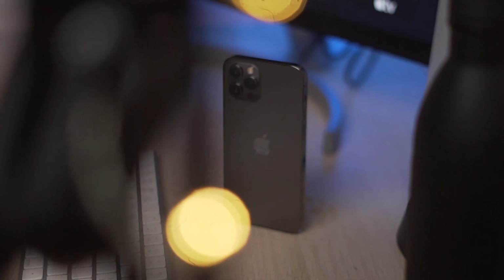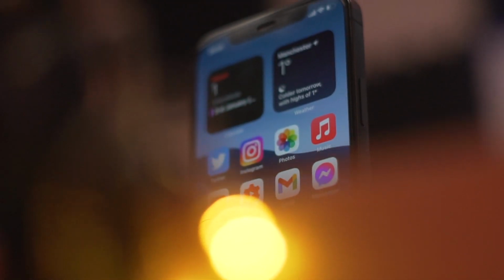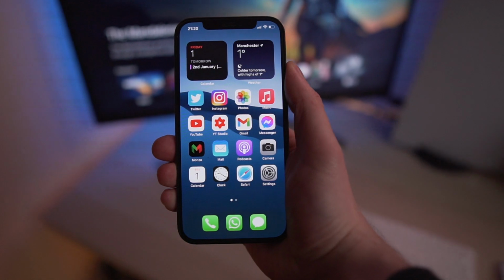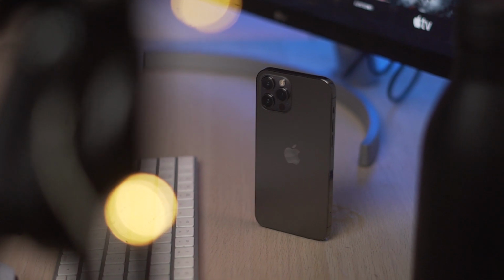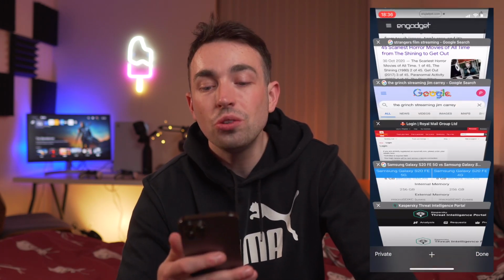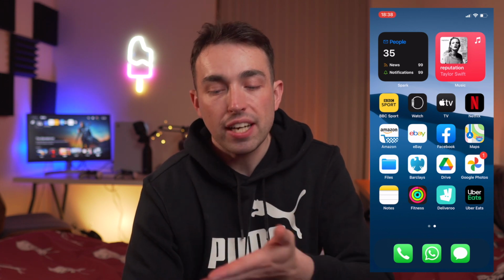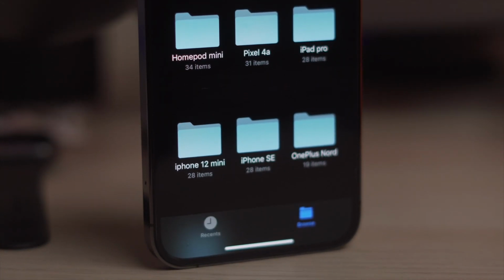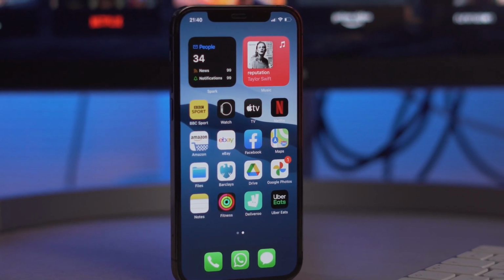What's On My iPhone 12 Pro (2021)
The now yearly tradition of what apps I have on my iPhone for 2021. A bit of a change from last year now I have my iPhone 12 pro.

If You Fancy An Email